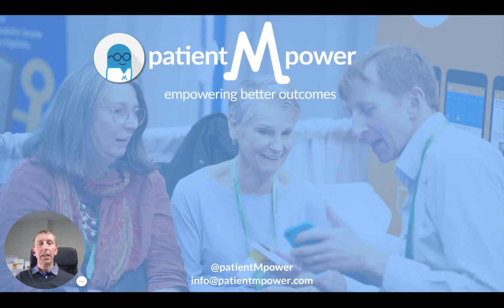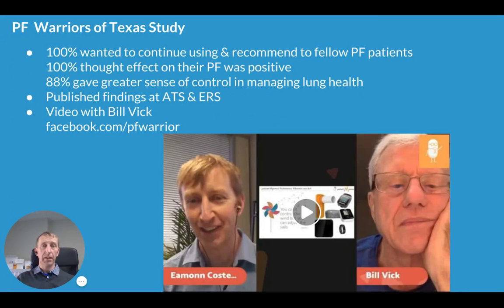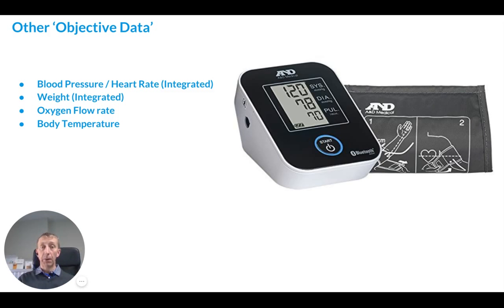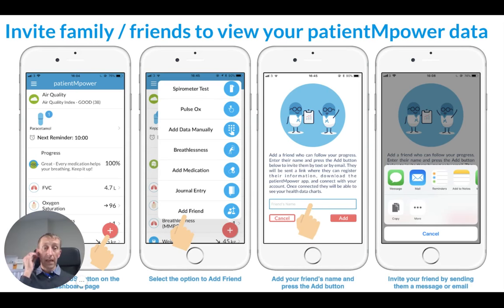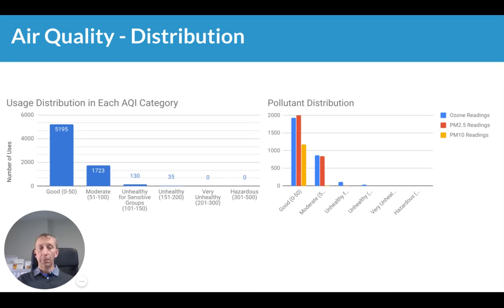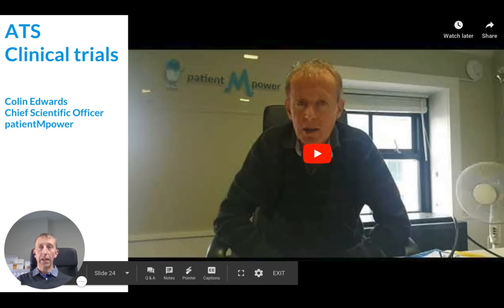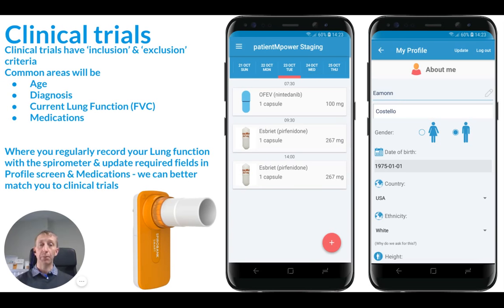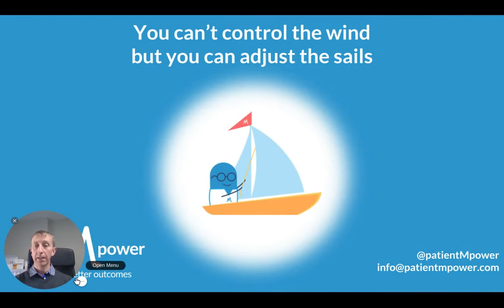About patientMpower for Pulmonary fibrosis & Lung Transplant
This video explains how patientMpower can help ILD / Pulmonary Fibrosis & Lung Transplant patients in managing their lung health